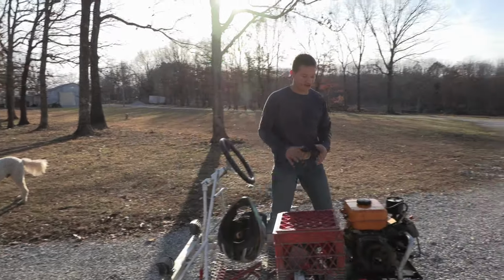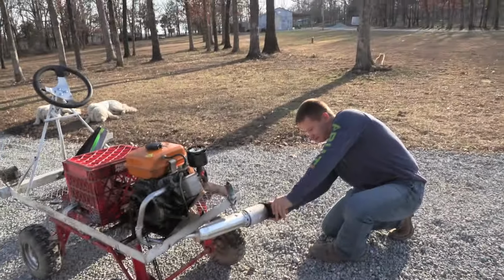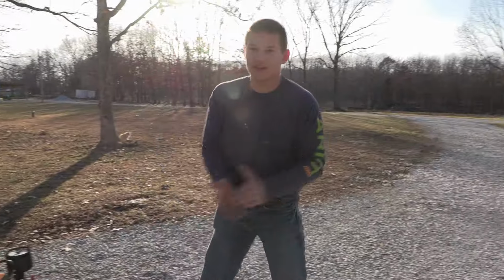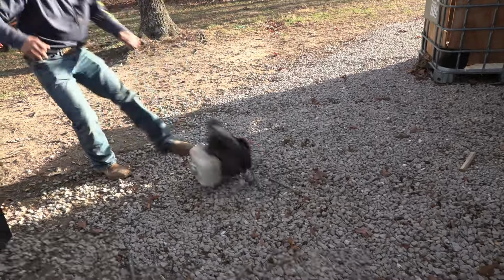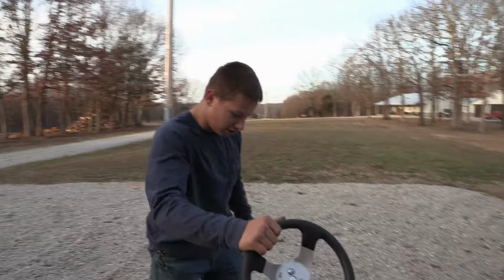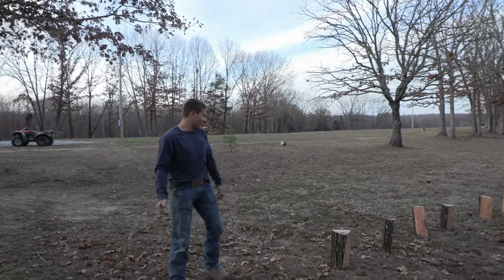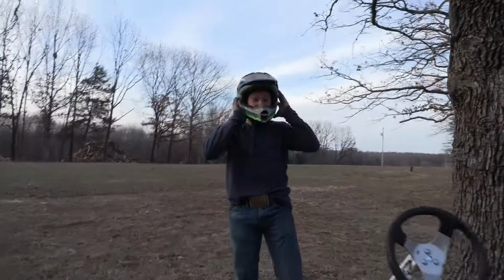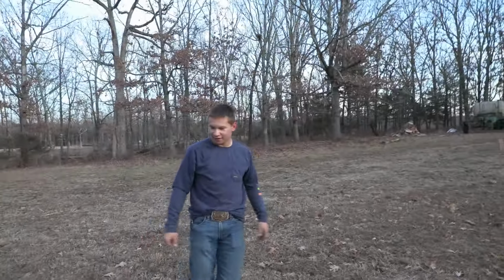Diesel wagon durability test #2